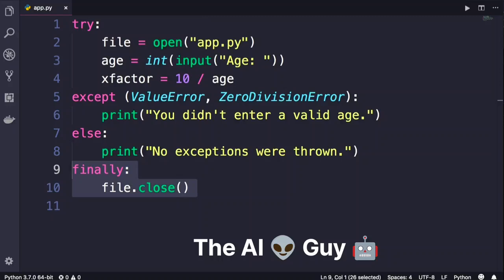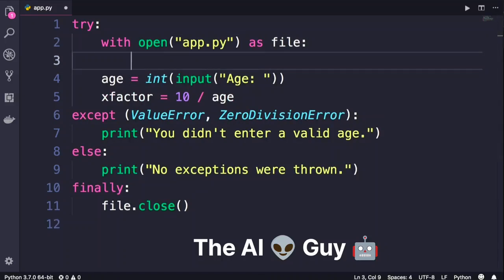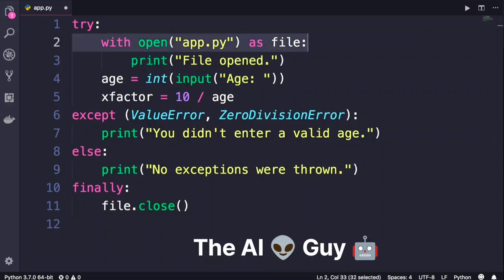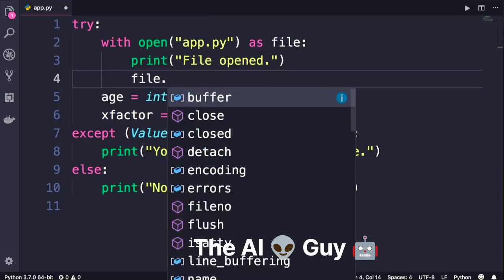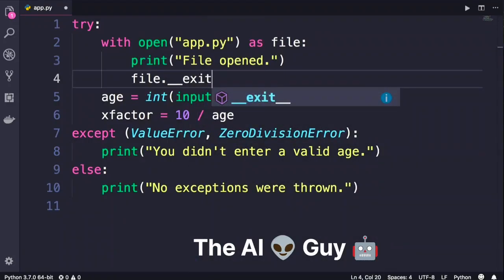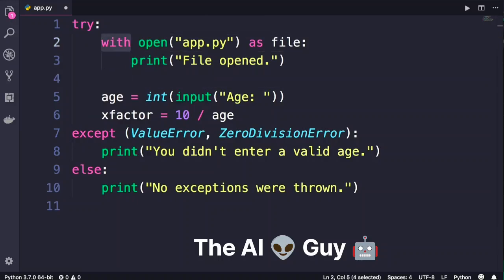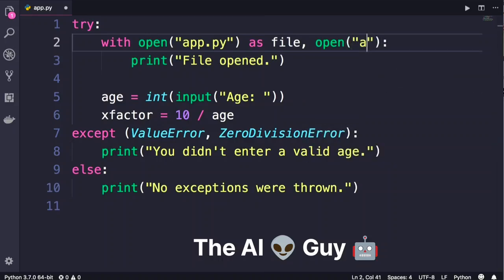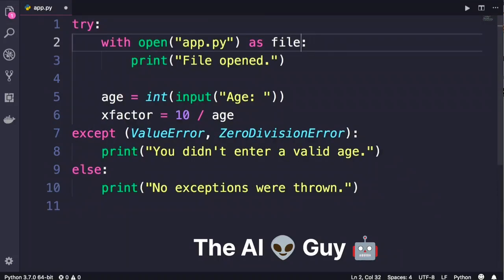Master the with Statement in Python ⚙️🐍 | Automatic Clean-Up Made Easy! ✅@The_AI_gUi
Tired of forgetting to close files or release resources in Python?
Say hello to the with statement — your go-to tool for automatic clean-up! 🧼💡

In this video, you'll learn:

What is the with statement and how it works? 🔍

How it simplifies resource management (like file handling) 📂

Behind the scenes: Context Managers explained ⚙️

Writing your own custom context manager using __enter__ and __exit__ ✍️

Make your Python code cleaner, safer, and more efficient! 💻🔥